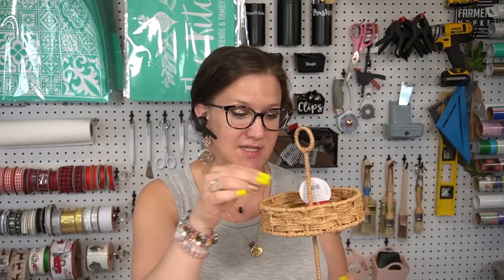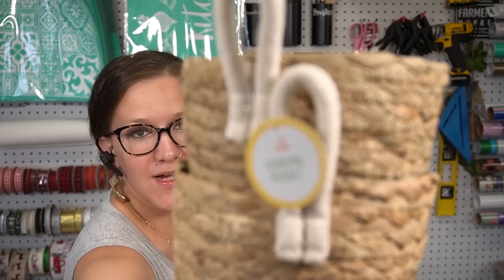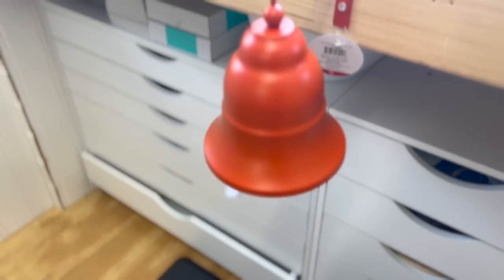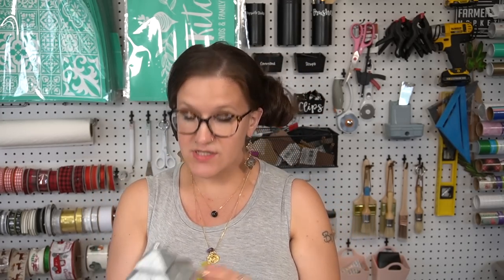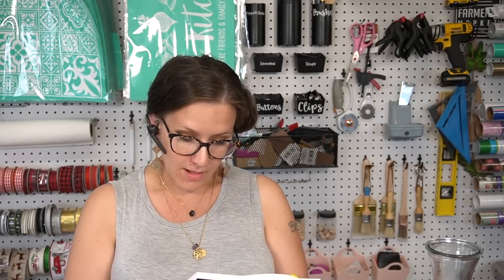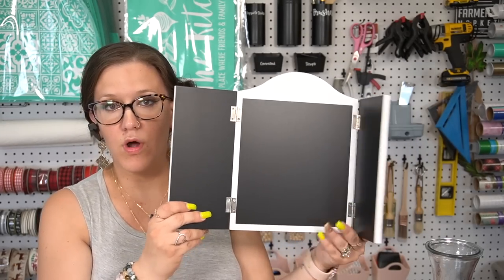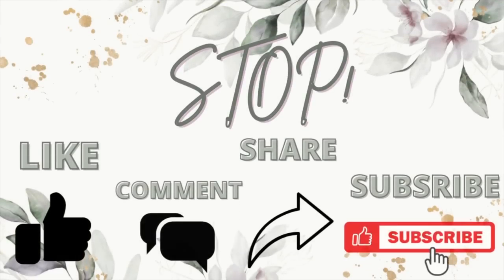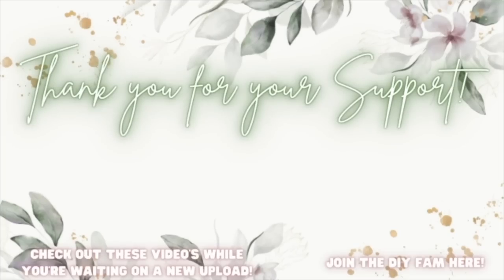BRAND NEW TARGET DOLLAR SPOT HOME DECOR HAUL | NEW ITEMS AT BULLSEYES PLAYGROUND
xoxo~ Melissa